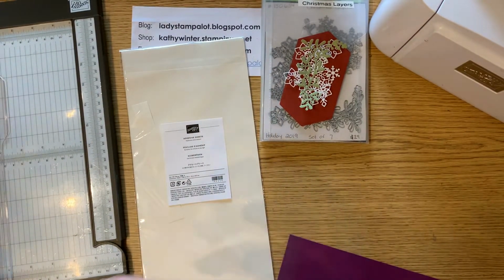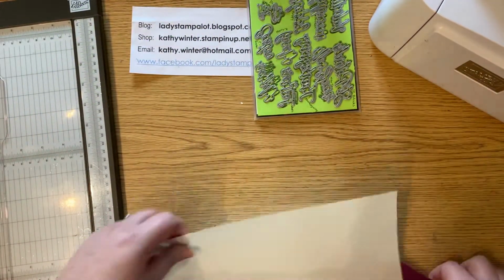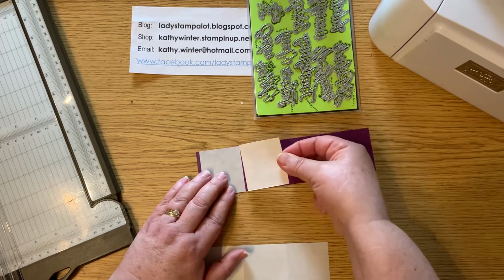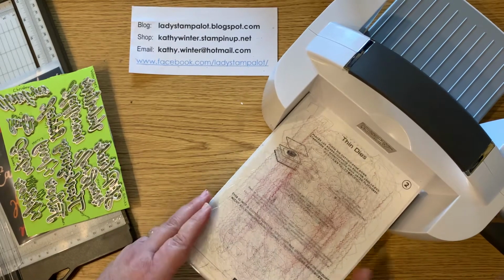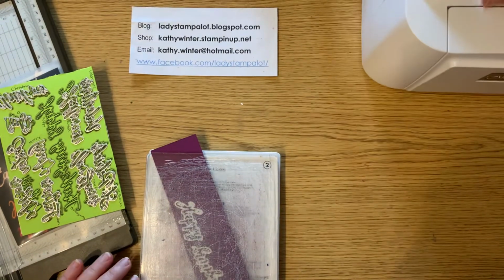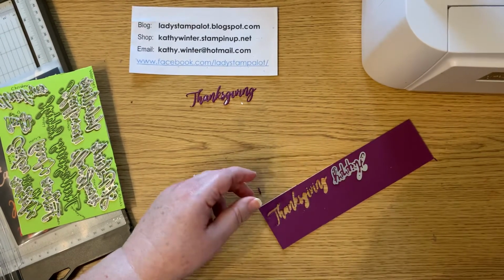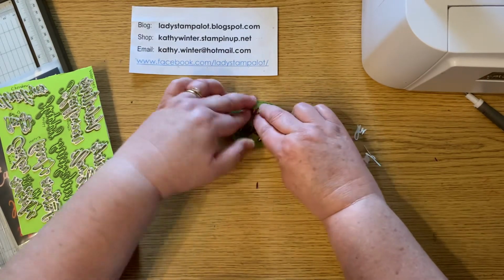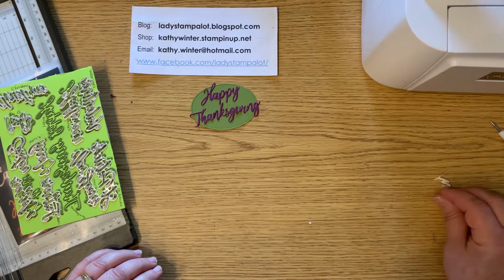How to Use Adhesive Sheets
This video will show you how to use the Adhesive Sheets in Stampin' Up!'s 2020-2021 Annual Catalog.  The adhesive sheets are great when you want to adhere detailed dies or word dies to your projects.